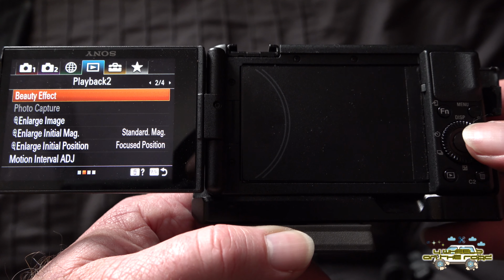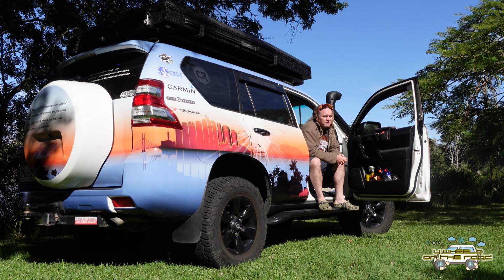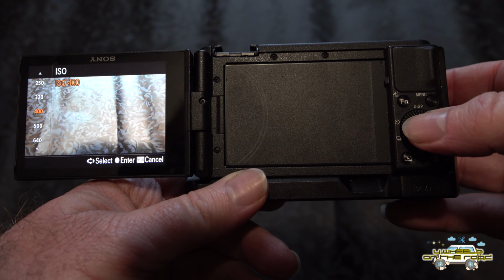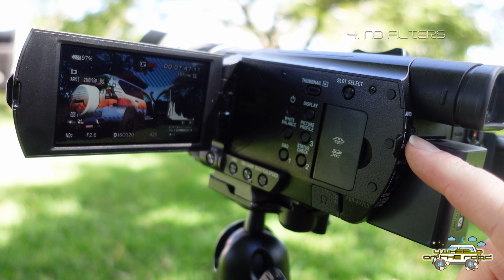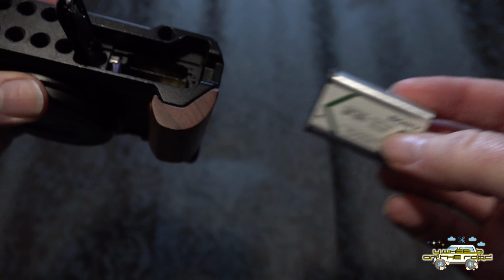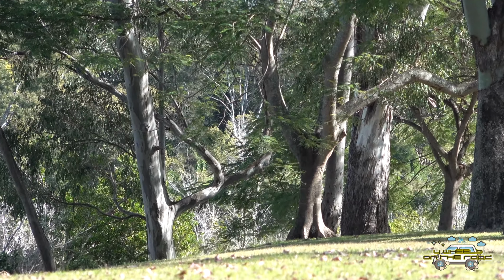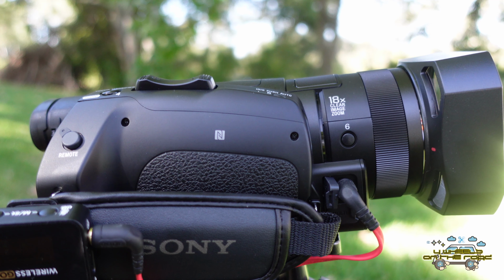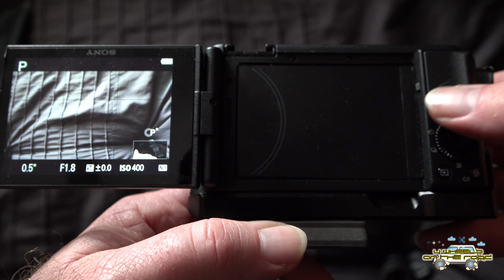Sony ZV-1 vs Sony FDR-AX700 - What Are The Differences & Why Am I Changing Units?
4 Wheels On The Road

This week we get into something a little bit different and take a look at a change we are making here on the channel in the cameras we capture with!

Chapter Markers -
0:00 What Are We Up To This Week
0:42 Channel Intro
0:59 1. Why Change?
1:31 2. Specifications
2:06 3. Control & Buttons
3:18 4. ND Filters
3:47 5. Memory Cards
4:06 6. Batteries
4:51 7. Focal Length
5:46 8. What Will I Lose?
7:19 9. Wrapping Up